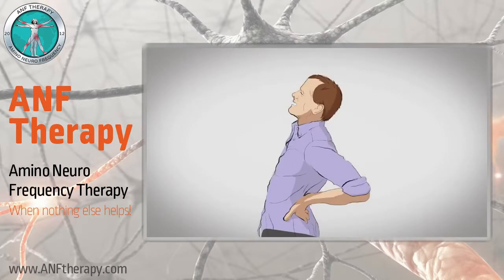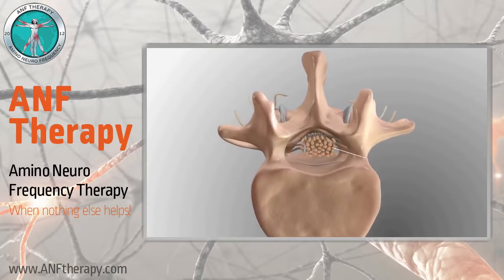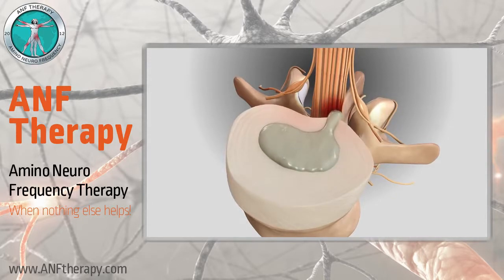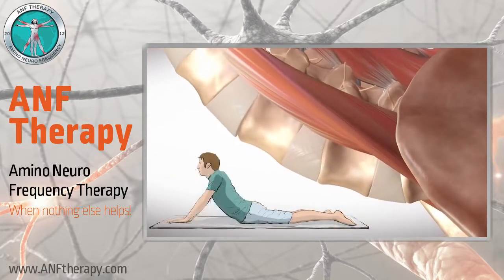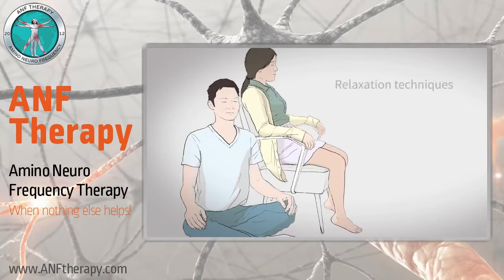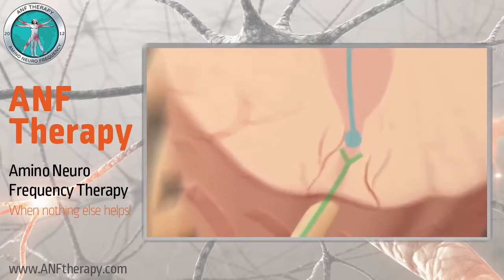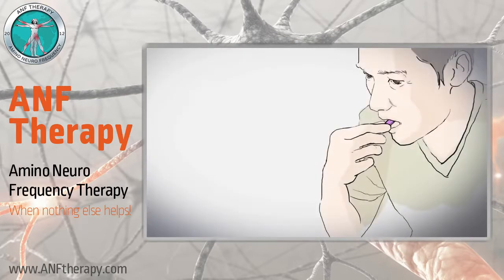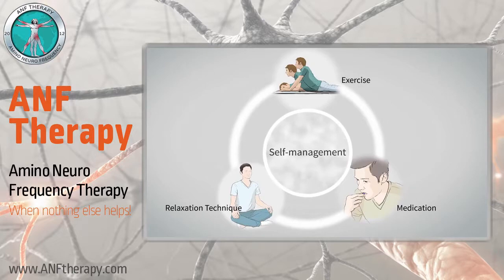Chronic Lower Back Pain ANF Therapy#chronic lower back painc#auses of back pain in female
The low back, also called the lumbar region, is the area of the back that starts below the ribcage. Almost everyone has low back pain at some point in life. It’s one of the top causes of missed work in the U.S. Fortunately, it often gets better on its own. When it doesn't, your doctor may be able to help with several effective treatments.
These might range from a dull ache to a stabbing or shooting sensation. The pain may make it hard to move or stand up straight. Pain that comes on suddenly is “acute.” It might happen during sports or heavy lifting. Pain that lasts more than 3 months is considered “chronic.” If your pain is not better within 72 hours, you should consult a doctor.